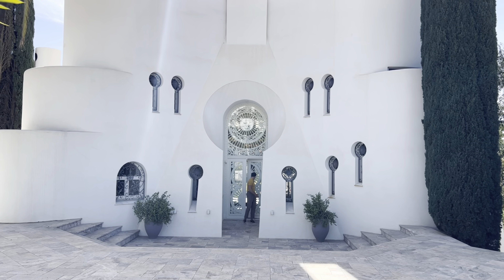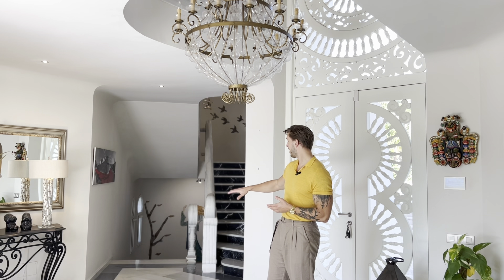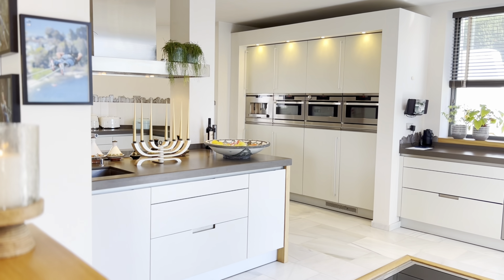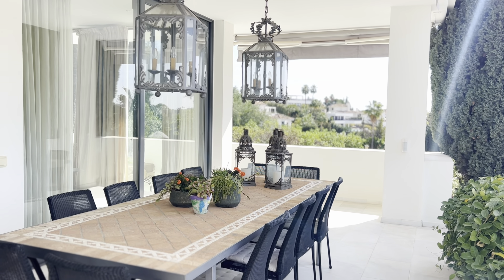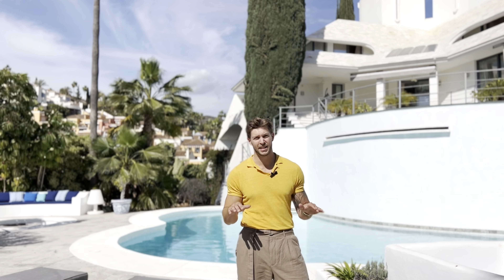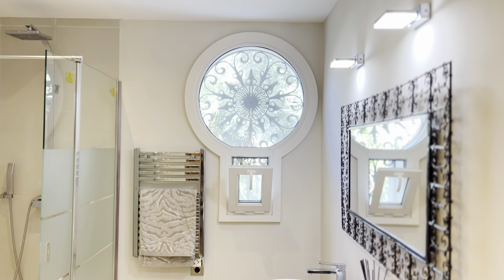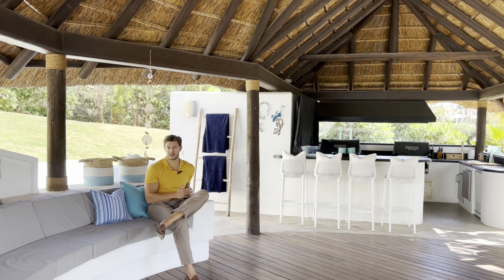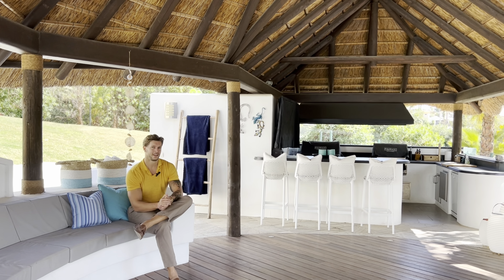Unique property on a 3,200 m² plot for sale in Nueva Andalucía, Marbella